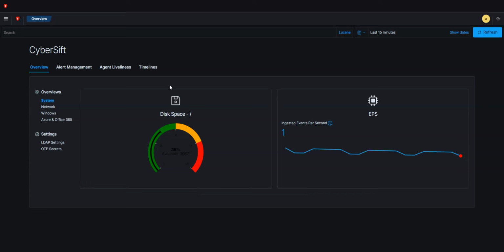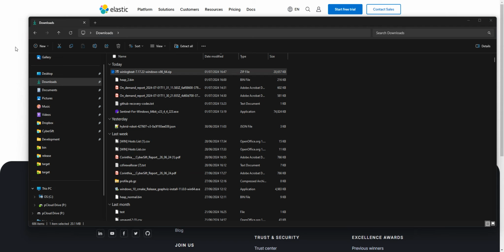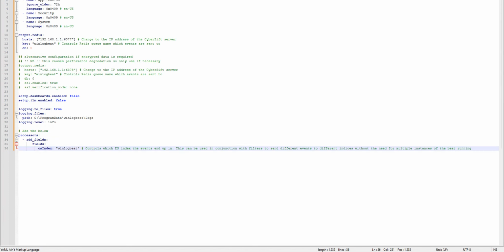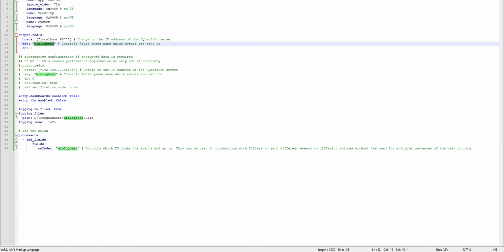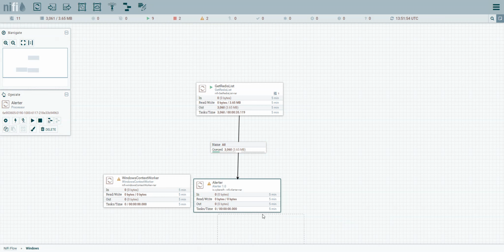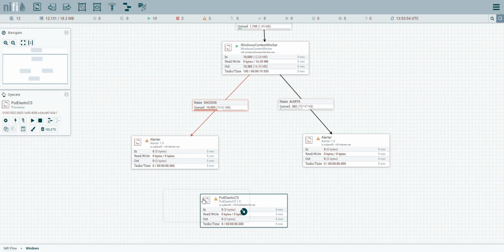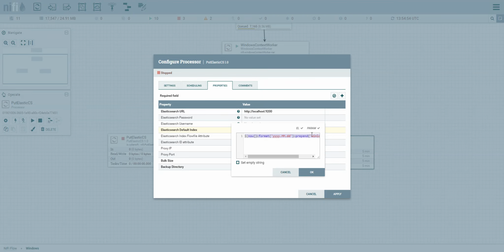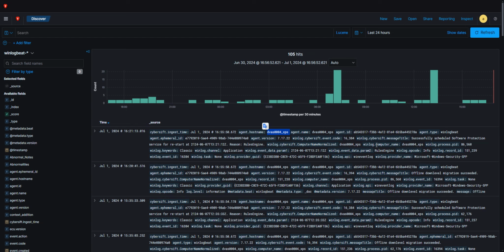SIEM Walkthrough: Ingesting Windows Logs